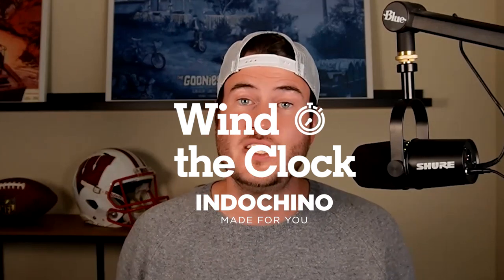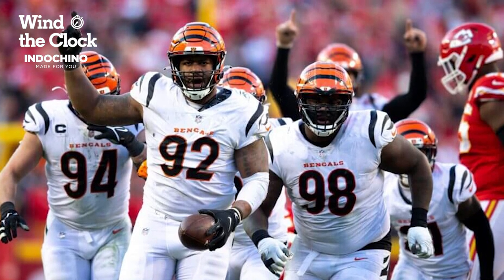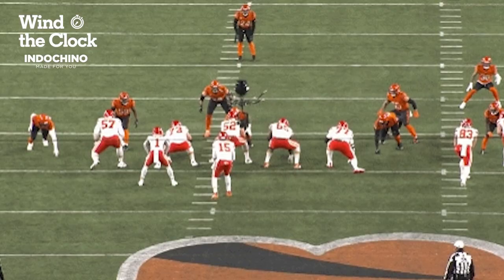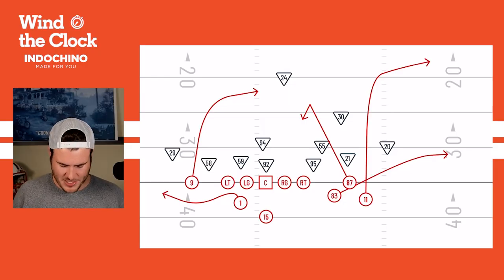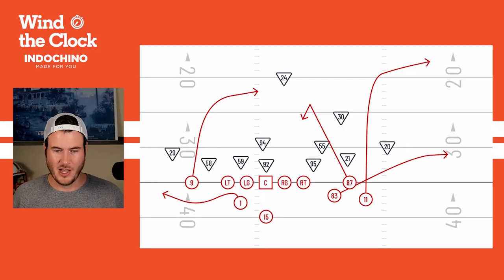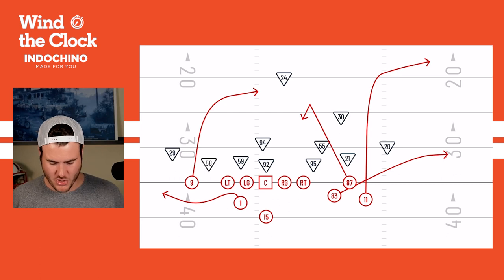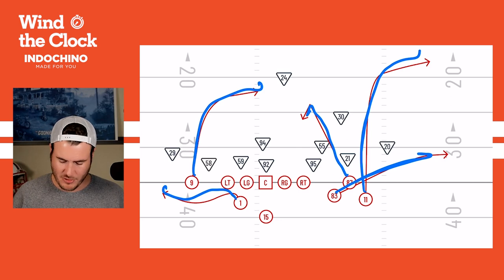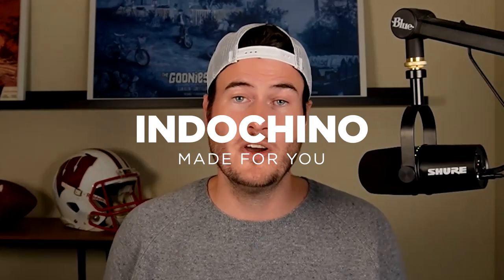How the Bengals made a crucial stop vs. Patrick Mahomes & the Chiefs | Wind the Clock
How were the Bengals able to slow down Patrick Mahomes and the Chiefs offense, specifically on third down during their week 13 win? Nate Tice breaks down how the Bengals defense was able to scheme up a sack in the crucial moments of the game on a new Wind The Clock presented by Indochino.